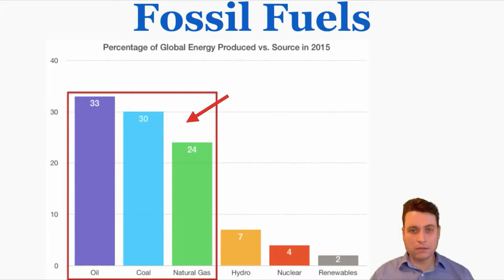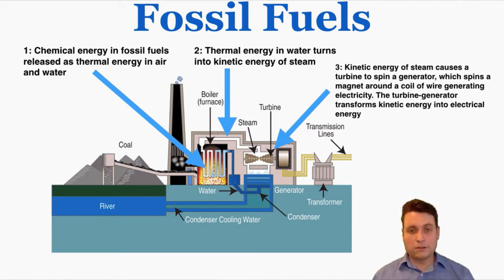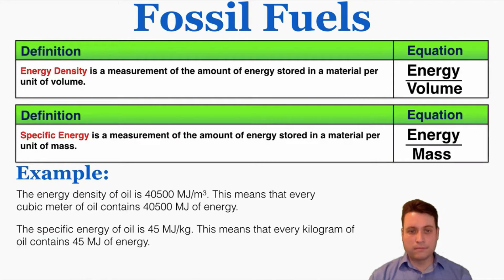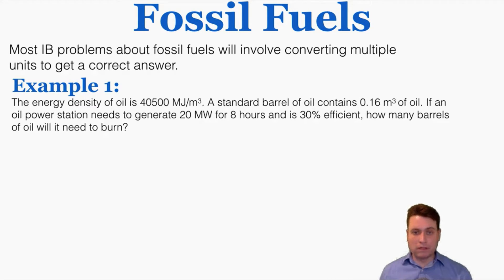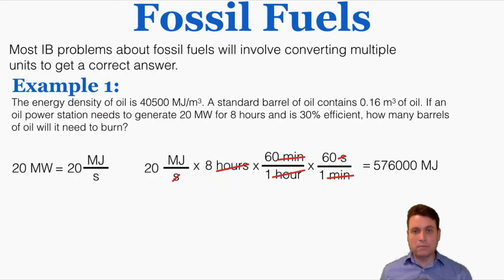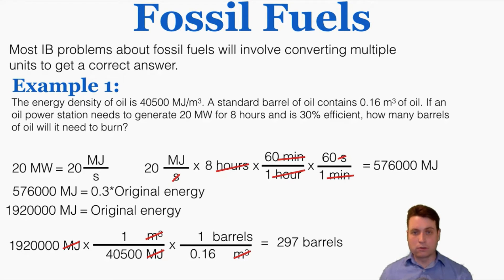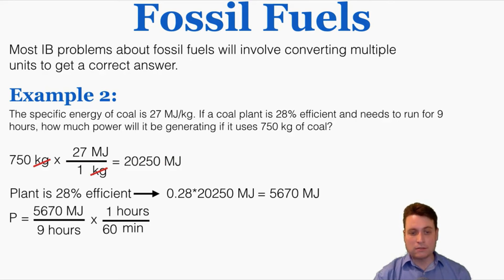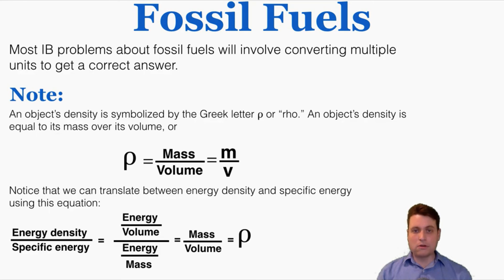Fossil Fuels - IB Physics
0:00 Overview of Fossil Fuels
0:59 Advantages and Disadvantages
1:37 Steps of a Fossil Fuel Plant
2:32 Energy Density and Specific Energy
4:15 Factor Label Method & Unit Prefixes
4:23 Example Problem 1
8:02 Example Problem 2
10:15 Note on Density